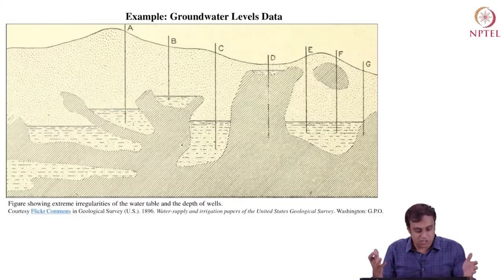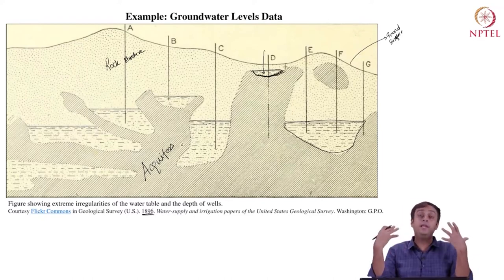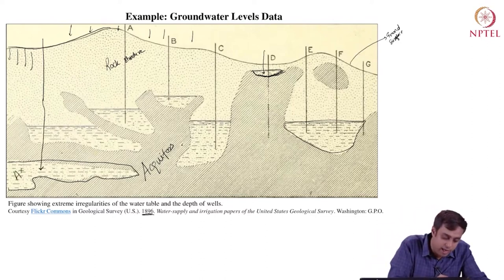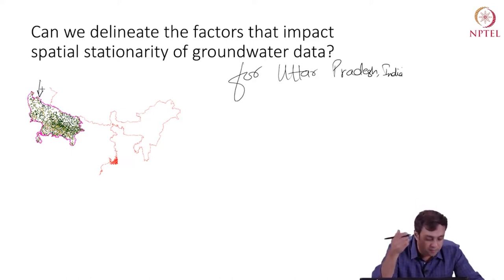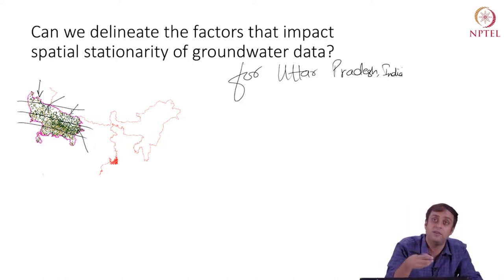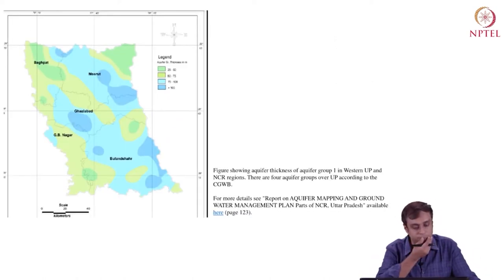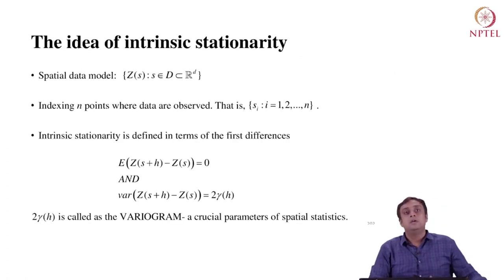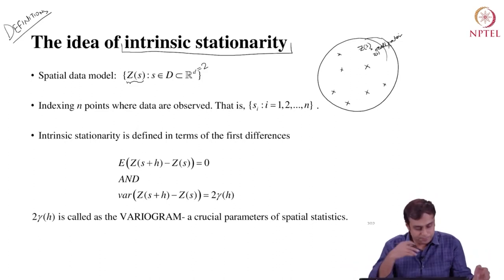Stationarity in Spatial Statistics: Example of Groundwater Data